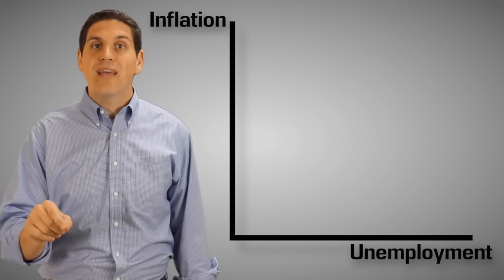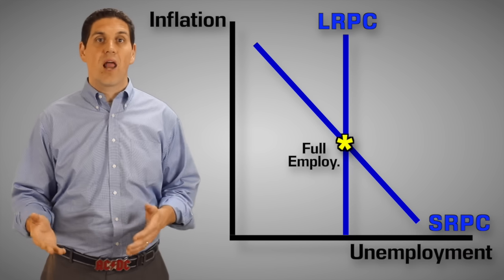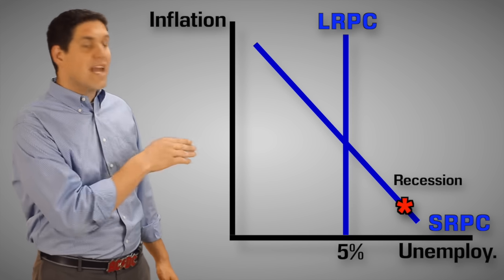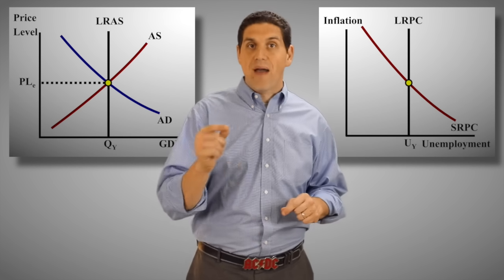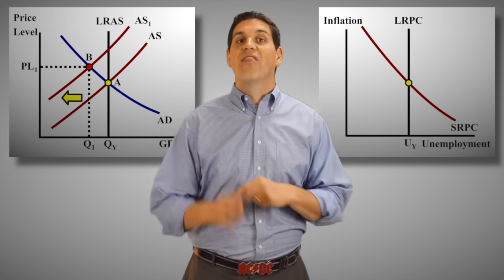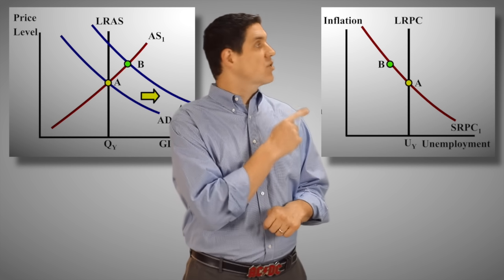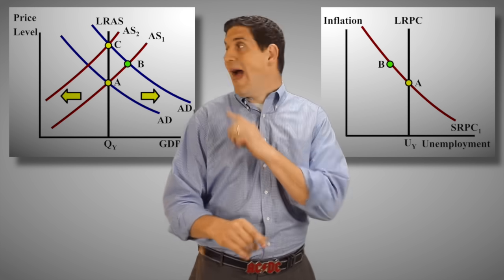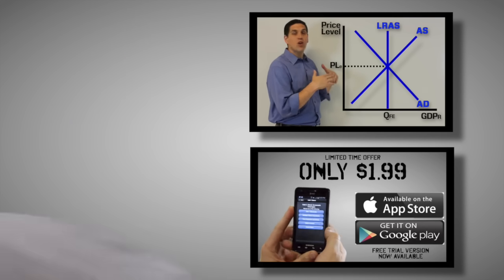The Phillips Curve (Macro Review) - Macro Topic 5.2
In this video I explain the Phillips Curve and the relationship between inflation and unemployment. Remeber that there are two curves the long run curve and the short run curve.

Need help? Start the Ultimate Review Packet for FREE